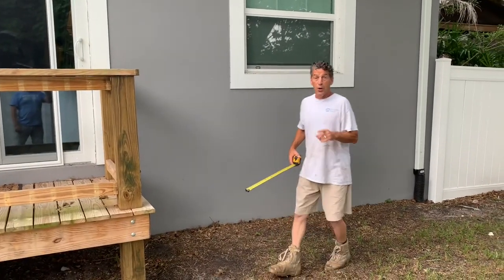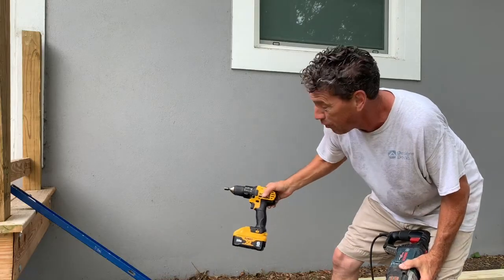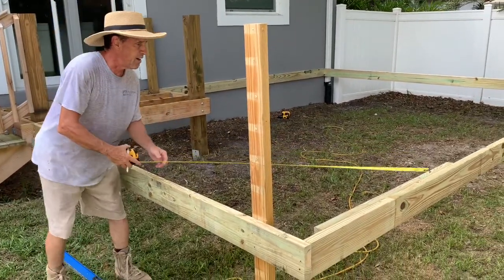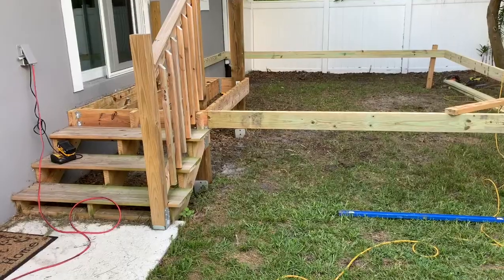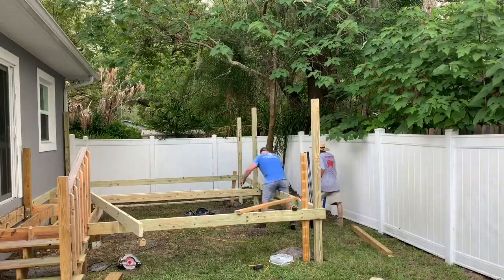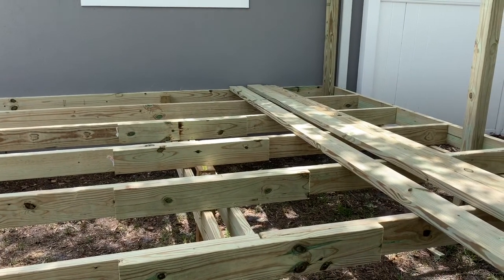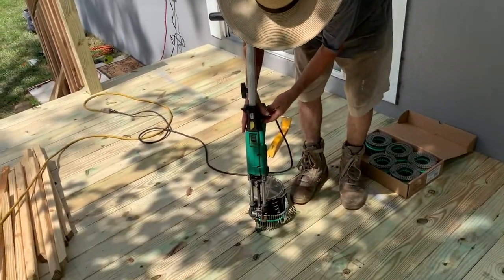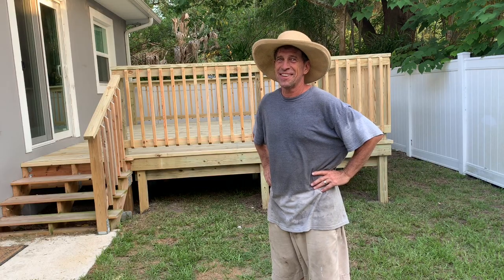Extend Your Existing Deck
4x6 to 14x18